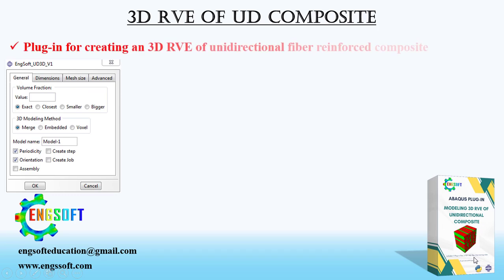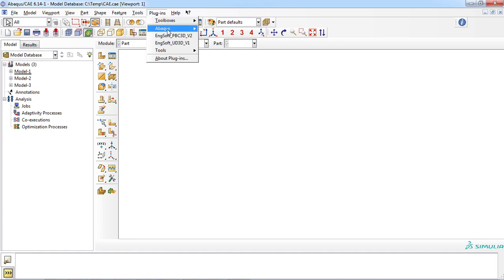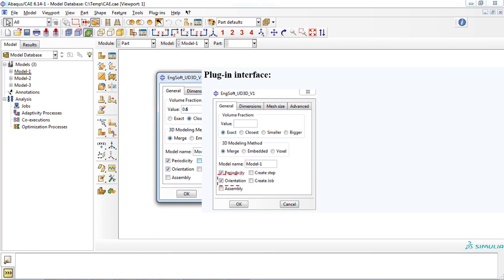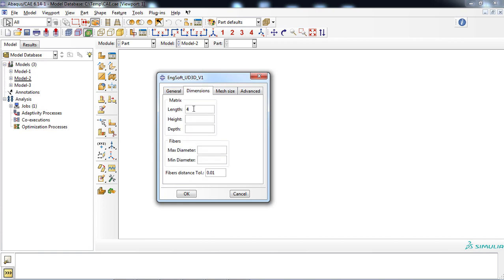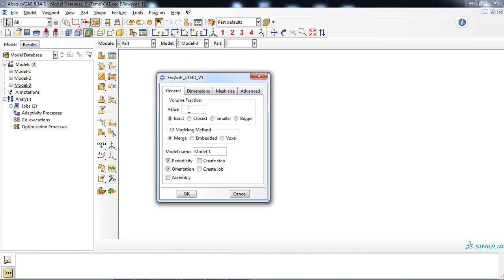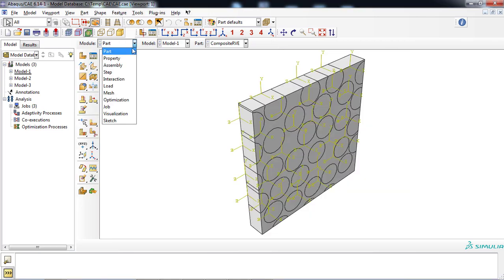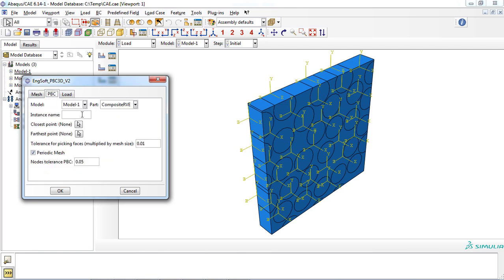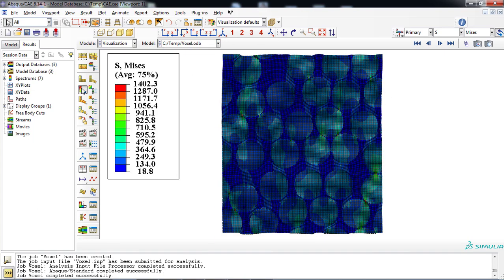Modeling 3D random RVE of unidirectional composite: Abaqus Plug-in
In this video, we will discuss about a unique plug-in for creating 3D random RVE of unidirectional fiber reinforced composite materials. This plug-in is capable of creating an RVE with high volume fraction up to 80 percent through combining three fiber placement algorithms, creating an RVE using embedded region, merge or voxel-based methods, considering the periodicity of the RVE, assigning material orientation to the fibers automatically, creating an RVE with randomly sized fibers. Using another EngSoft plug-in EngSoft_PBC3D_V2 or EngSoft_PBC3D_V1 the model is ready for submitting the job.

00.00,01.09  Introduction
01.09,03.31  Using plug-in to create an RVE with merge technique
03.31,05.10  Using plug-in to create an RVE with merge technique
05.10, 07.25  Using plug-in to create an RVE with merge technique
07.25,09.25 How to apply PBC by EngSoft_PBC3D_V2